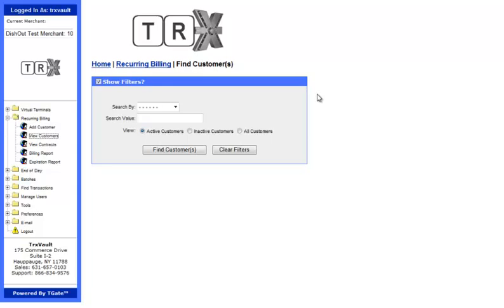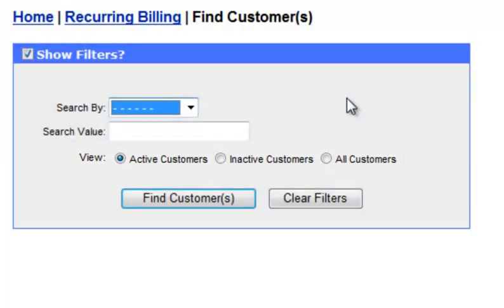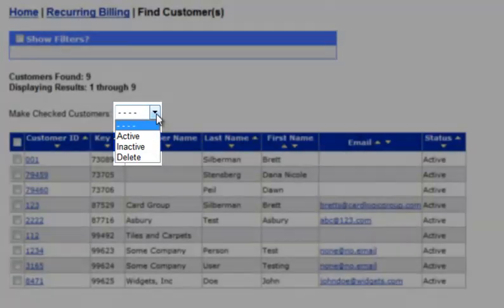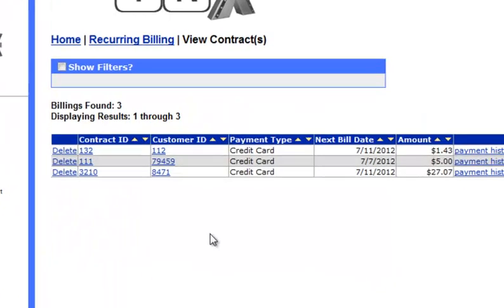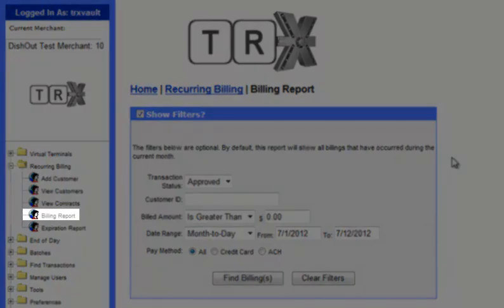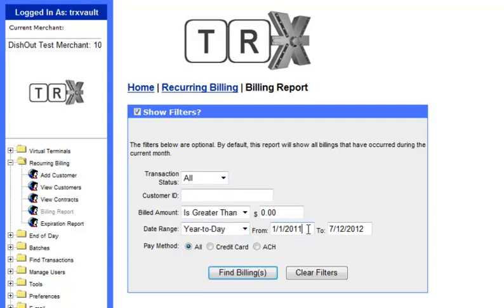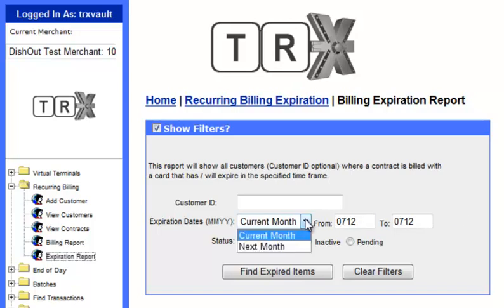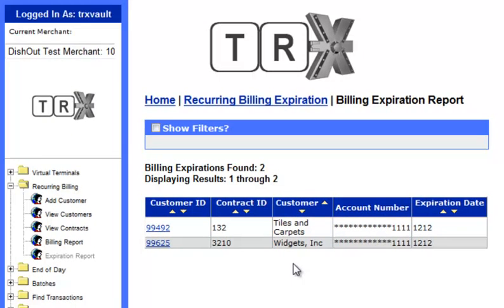Recurring Billing Module Part 2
Part 2 of our module on recurring billing further explores how to use the virtual terminal to bill customers on a recurring basis.